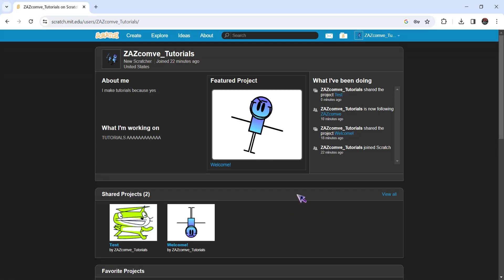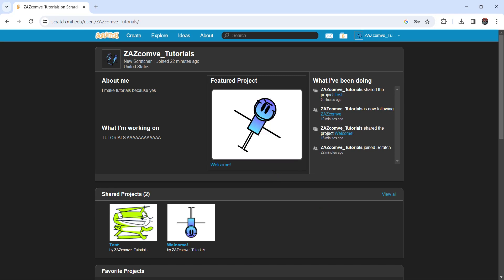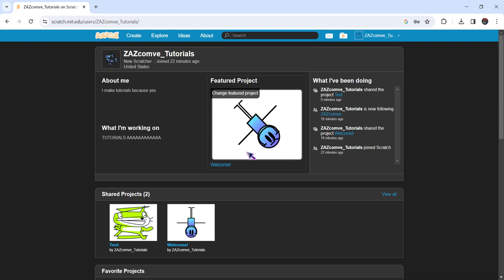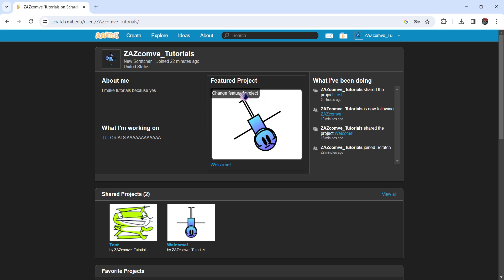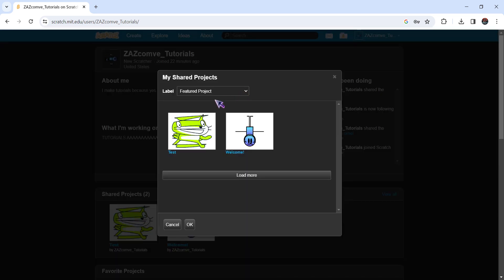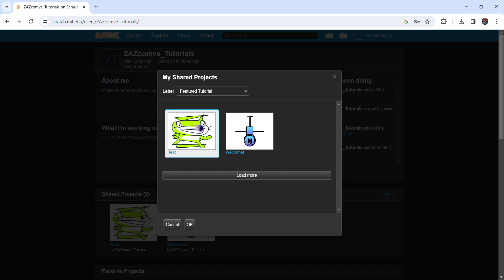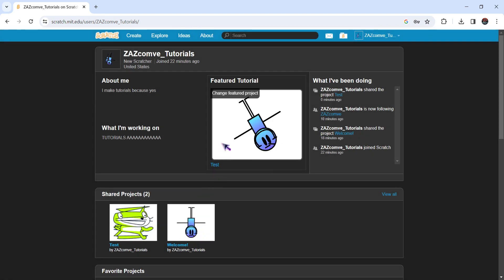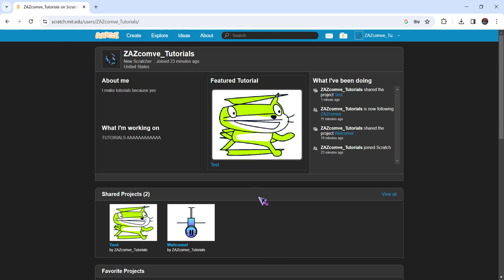Scratch tutorial: How to change Featured project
Learn how to change the Featured project in a pinch.